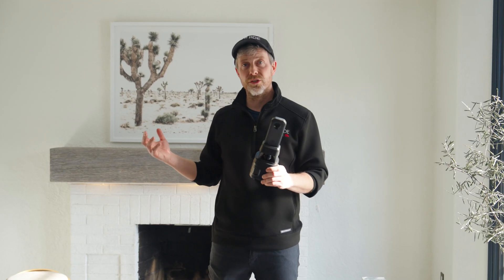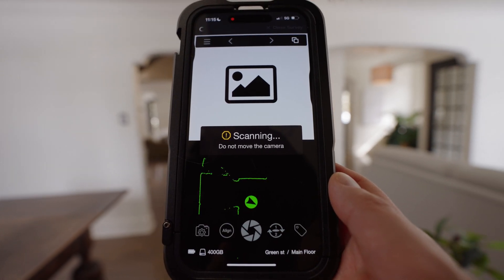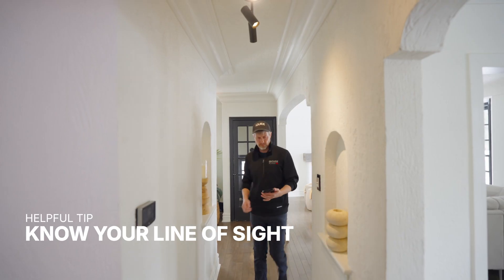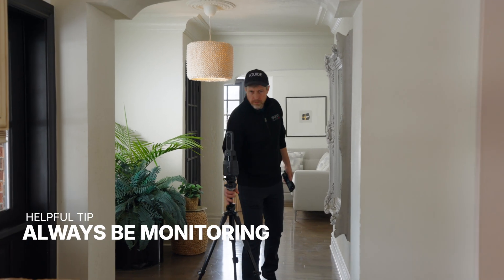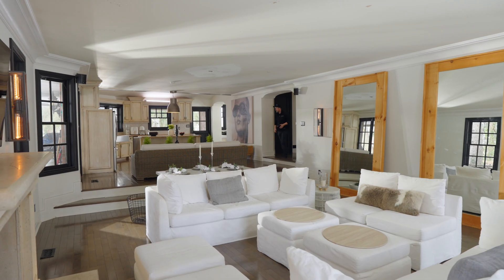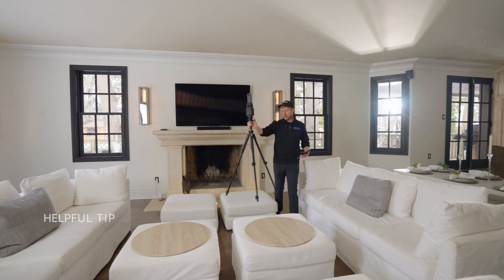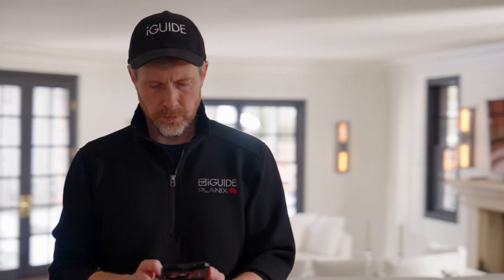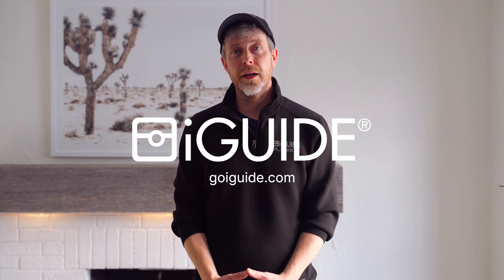iGUIDE PLANIX R1 Complete Capture Experience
In this video, we take you through everything you need to know about using the PLANIX R1 — a compact, lightweight LIDAR-equipped 360-degree camera system that fits easily into almost any bag. Whether you're just getting started with iGUIDE or looking to improve your scanning process, this walkthrough covers setup, scanning best practices, and pro tips to get the most out of your shoot.

🎒 Learn how to pack and protect your R1
📷 See how to set up and start a project in the iGUIDE PLANIX app
🌀 Understand the scanning process, capturing both 360° visuals and LIDAR data
📏 Get advice on scan placement and maintaining line of sight
💡 Discover tips for dealing with mirrors and reflections
🚶‍♂️ Learn how to enhance navigation by capturing hallways and small spaces
🛠️ Tagging function, use two-shot mode and monitor progress in real-time